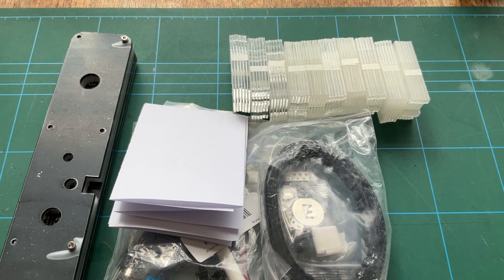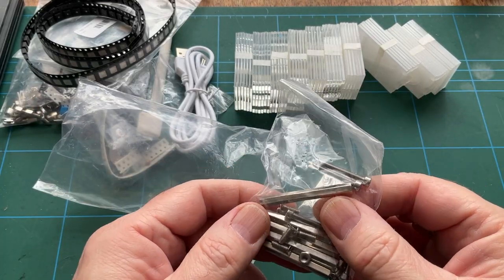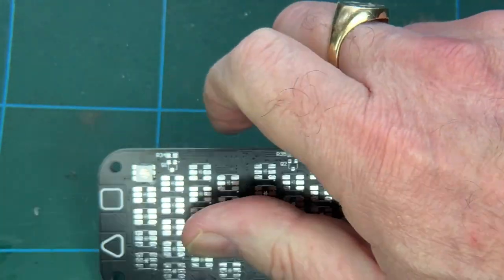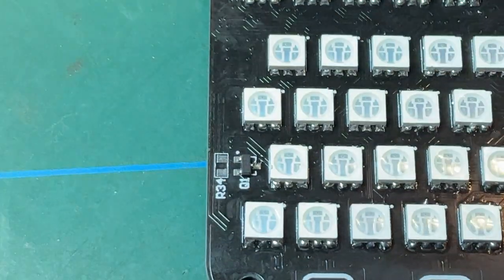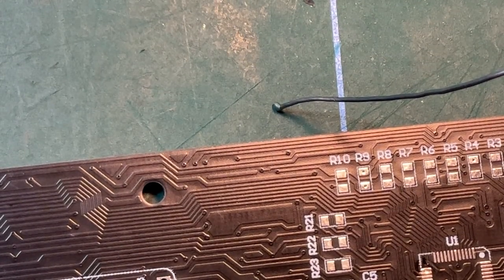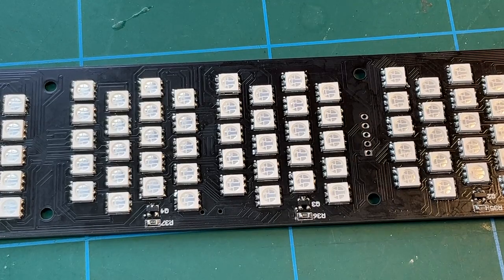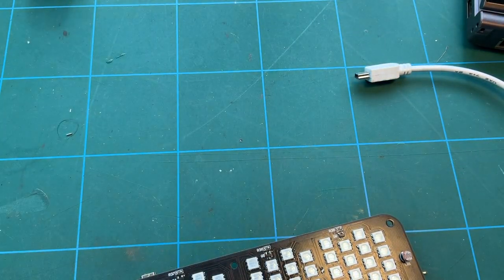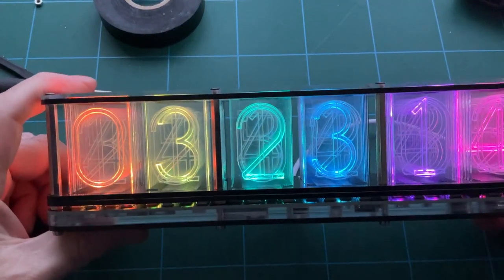Banggood: Geekcreit® Upgraded Glow Clock Kit- imitation nixie style RGB kit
Complete build of this nixie style LED powered clock from Banggood.